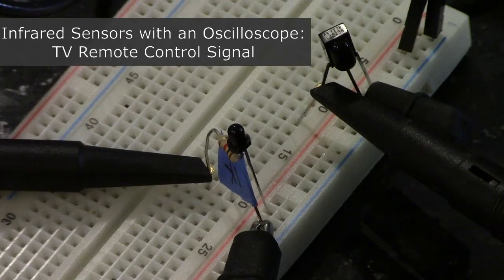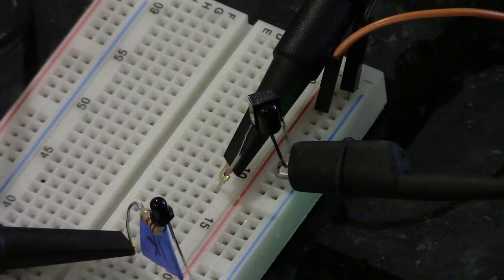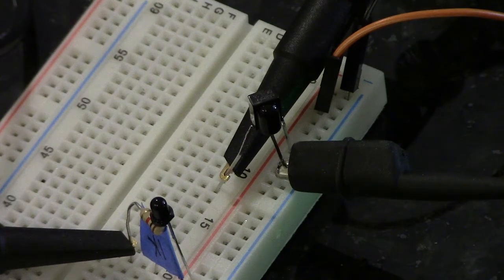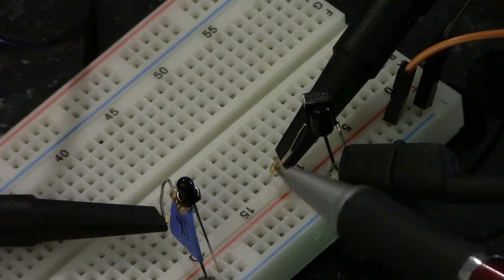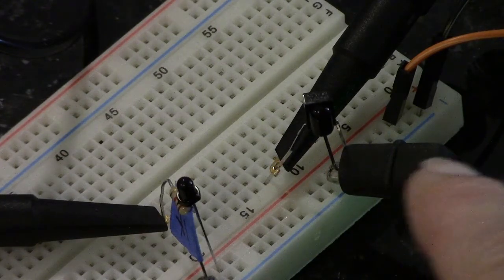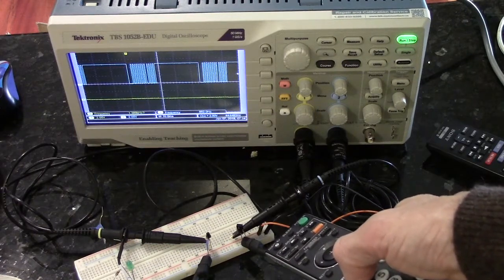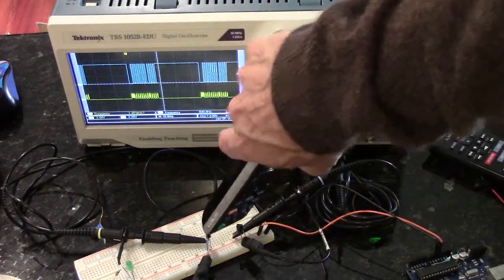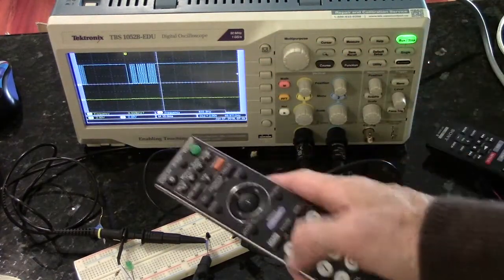Infrared receivers (sensors)--analysis of TV remote control signals via Oscilloscope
Shows the analysis of a signal from a 38 kHz TV remote control received using an Infrared phototransistor and an IR receiving module.  The signal is displayed on an oscilloscope.